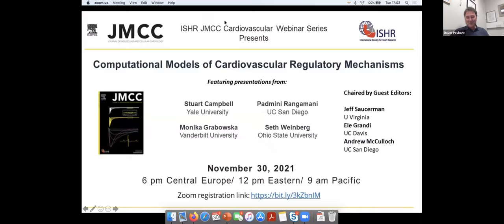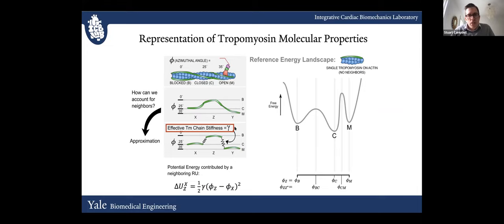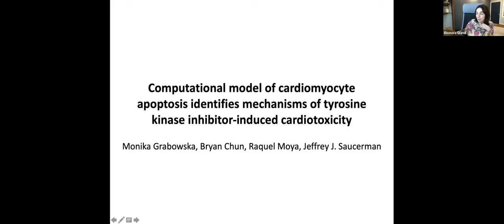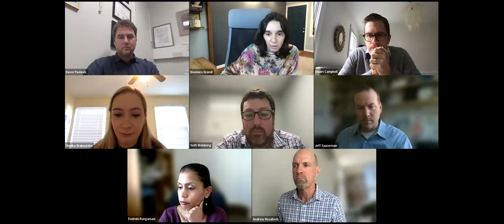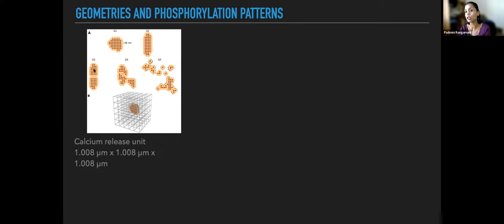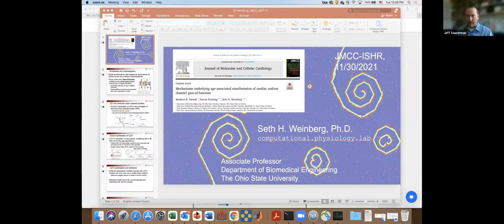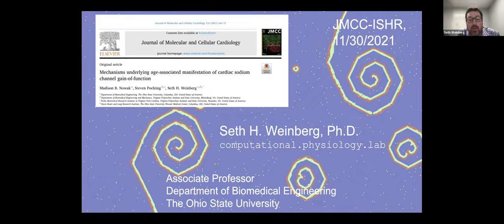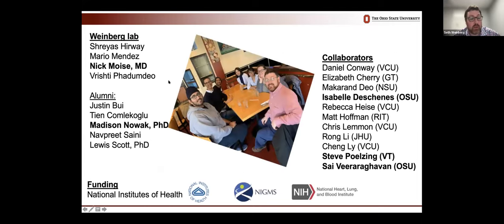Computational Models of Cardiovascular Regulatory Mechanisms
JMCC-ISHR Cardiovascular Webinar - Special Issue on Computational Models of Cardiovascular Regulatory Mechanisms

Speakers:
Stuart Campbell (Yale University), Potential impacts of the cardiac troponin I mobile domain on myofilament activation and relaxation

Monika Grabowska (Vanderbilt University), Computational model of cardiomyocyte apoptosis identifies mechanisms of tyrosine kinase inhibitor-induced cardiotoxicity,

Padmini Rangamani (UC San Diego), Computational modeling approaches to cAMP/PKA signaling in cardiomyocytes

Seth Weinberg (Ohio State University), Mechanisms underlying age-associated manifestation of cardiac sodium channel gain-of-function

Chairs:
Jeff Saucerman (U Virginia), Ele Grandi (UC Davis), Andrew McCulloch (UC San Diego)

Host: Davor Pavlovic (U Birmingham)